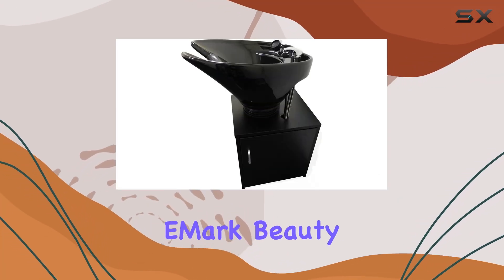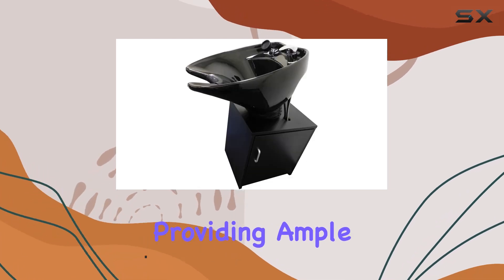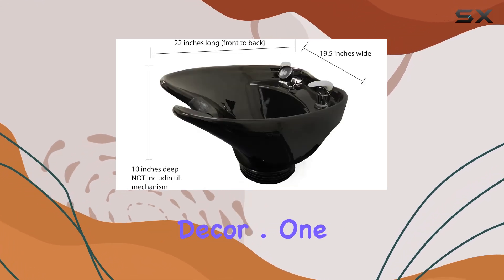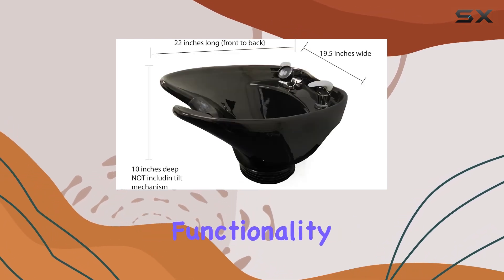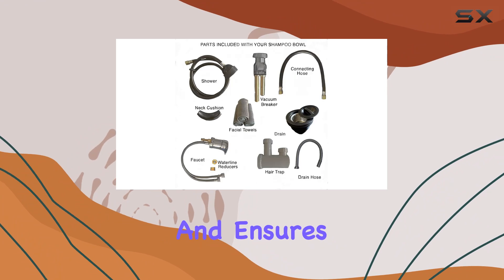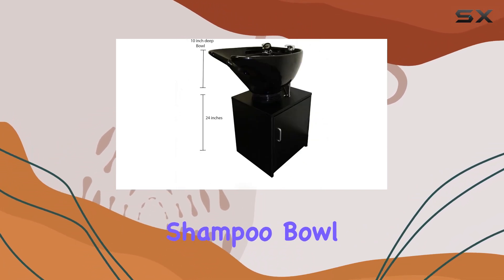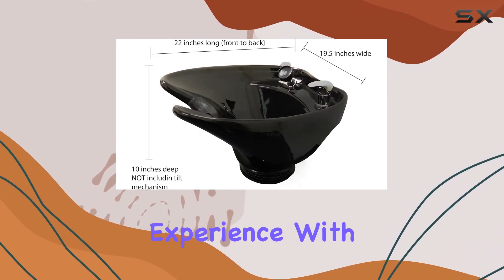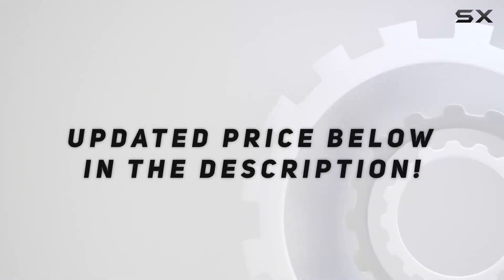eMark Beauty Ceramic Salon Shampoo Bowl: The Ultimate Washing Experience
0:00 Intro
0:06 Review

Things that we mentioned in this video:
Ceramic Salon Shampoo Bowl : B07F3Q5Q7C